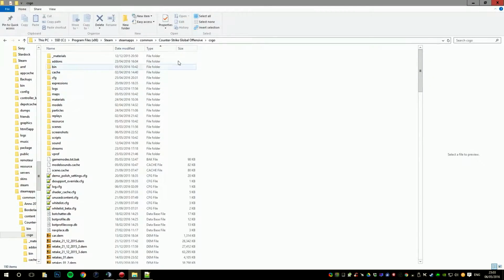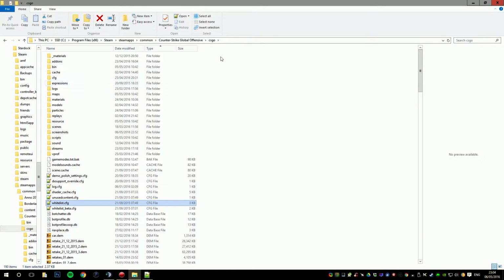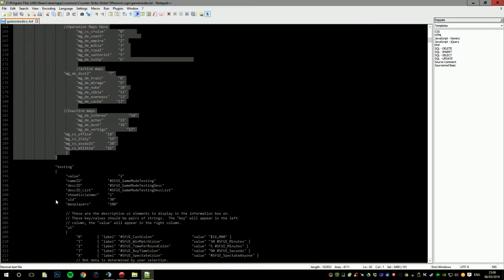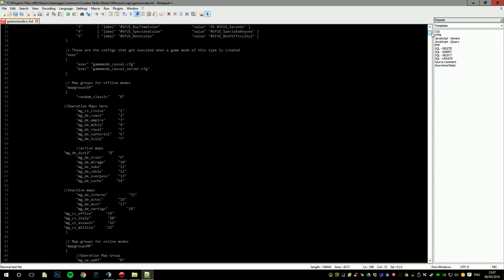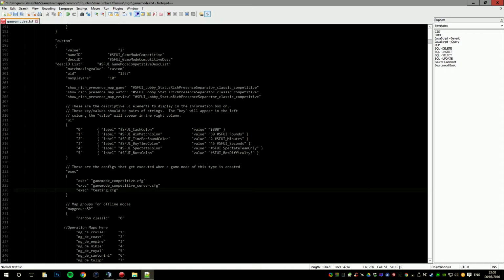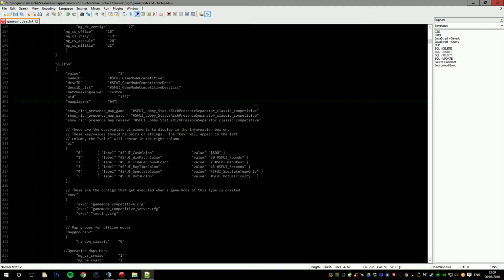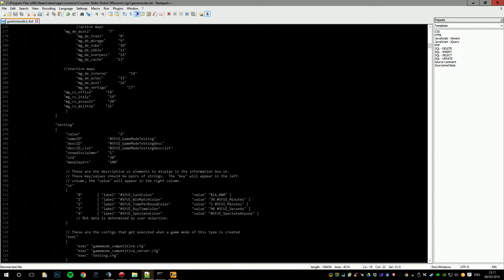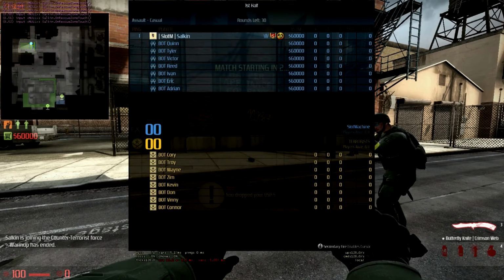Custom testing gamemode with custom config CSGO | Tutorial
That's the Testing configuration to download.

This Channel is still a work in progress, so dont expect too much!

If you have any questions ask in the comments below!
Constuctive is always appreciated!

Anton McGeezus - J.A.T.F.B.S.